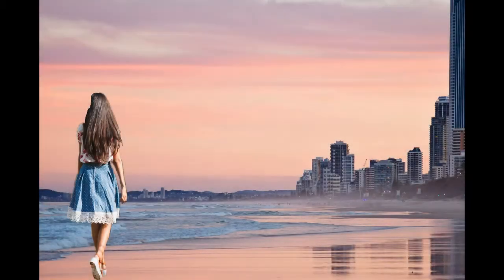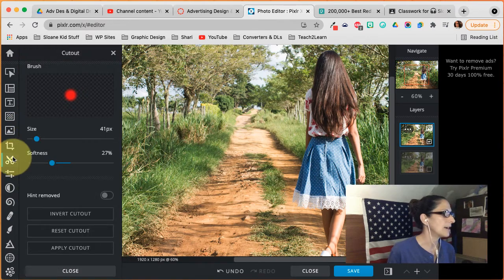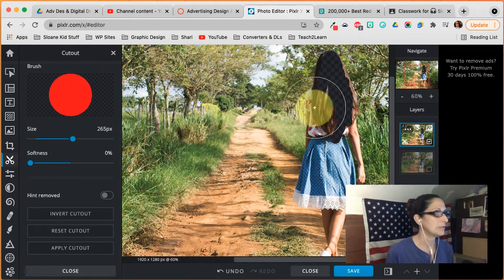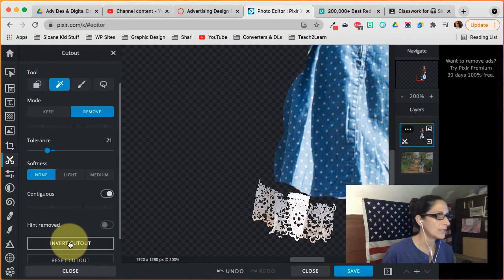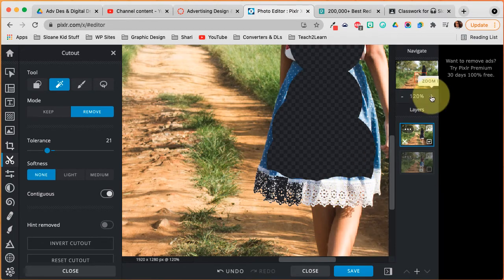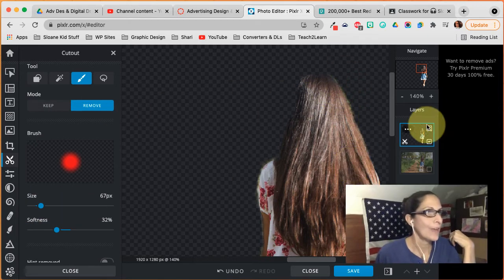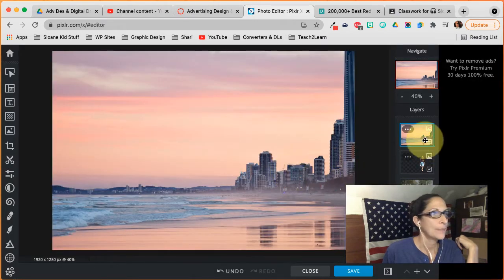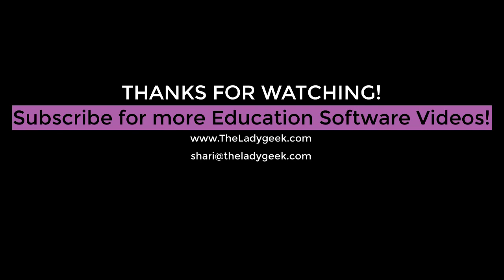Pixlr X: Select and Move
Pixlr is a powerful web-based photo-editing software, similar to Photoshop. In this short tutorial, we cut out a subject from one image and move her to another image.